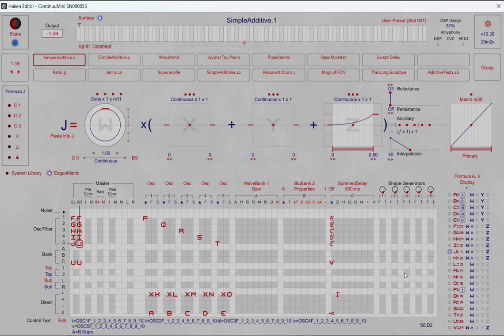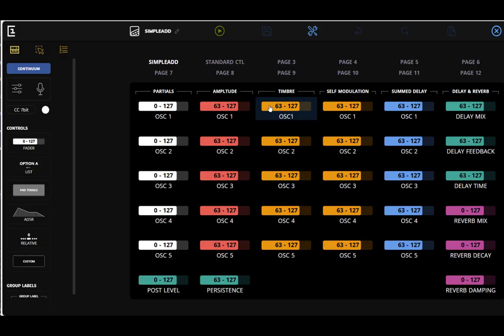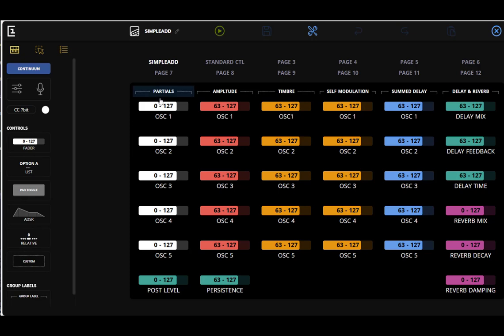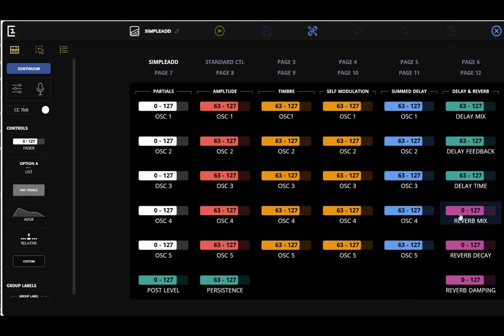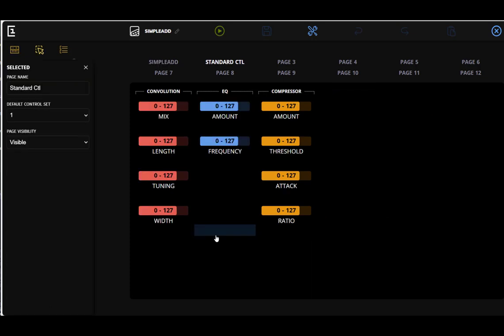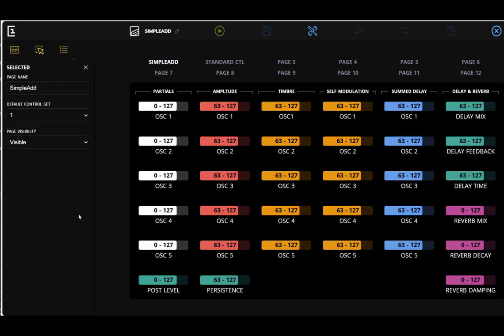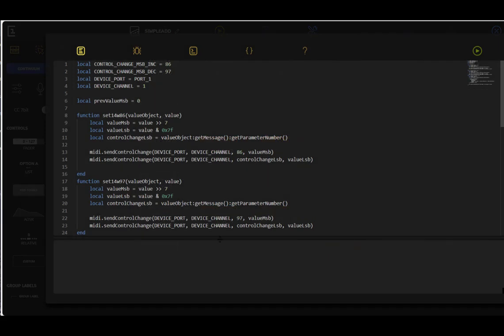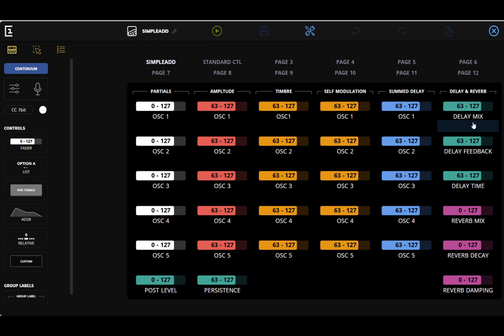EaganMatrix Overlays - Sneak Peek with Electra One MKII Controller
A short description of the upcoming EaganMatrix Overlay support (previously named Specialty Synths) that will be part of the next Major EaganMatrix firmware release. The content here is very similar to what Ed Eagan presented at the recent ContinuuCon 2024, but here implemented using an Electra One controller instead of a MAXMSP program. The idea is that the interface is a simple a Midi CC control scheme (that does not require bidirectional communication), the user interface for which can be implemented in numerous ways, now even as a plugin. Note this video is not intended to be an instructional presentation on exactly how to create the interface. More detailed videos will come once the new firmware is released.